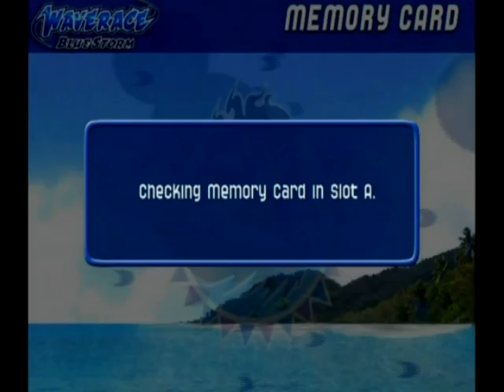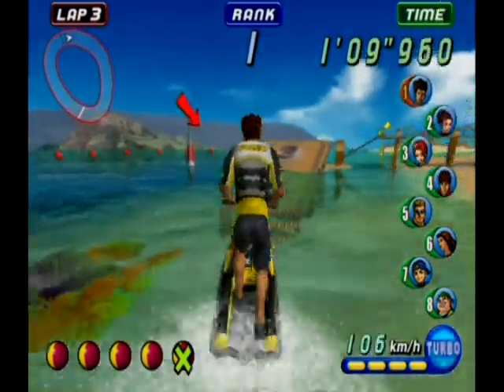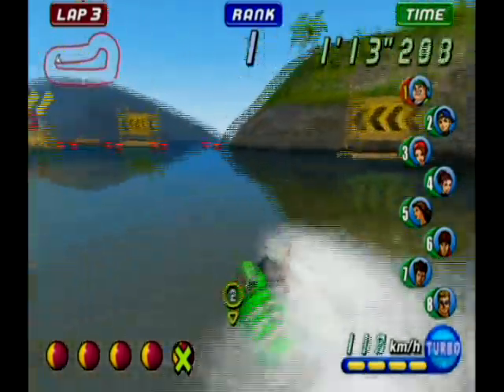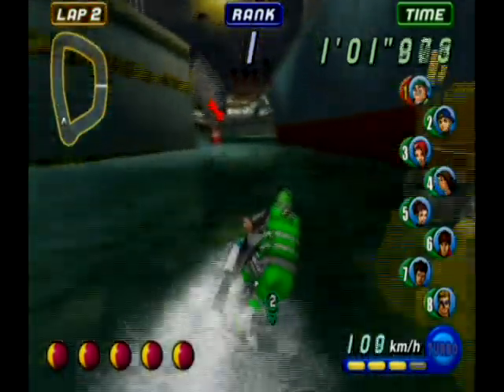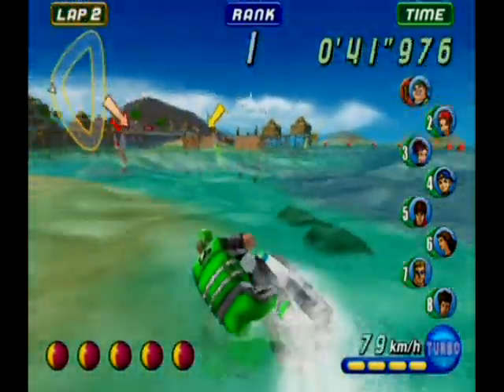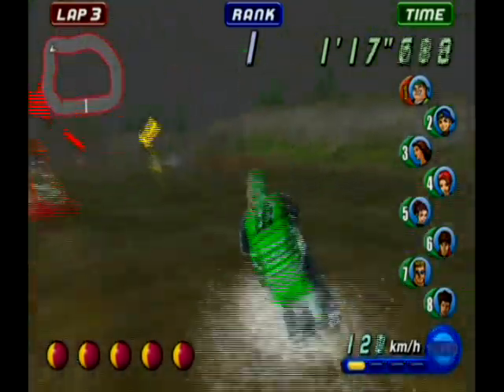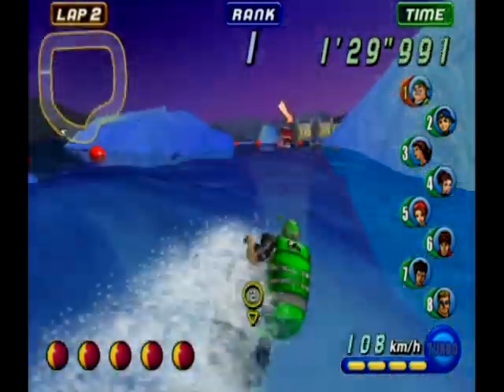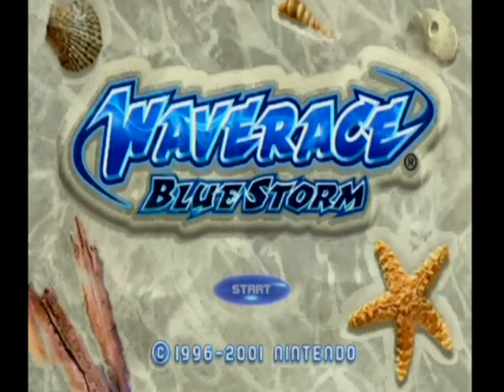Wave Race Blue Storm | Let's Replay | Exhibition & Normal Circuit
Wave Race: Blue Storm is the sequel to Wave Race 64, released in 2001 as a launch title for the GameCube. As of 2022, it is still the last entry in the franchise despite renewed trademarks. This is a replaying of the game, even though I've already done a full Let's Play on the channel. This episode is the Exhibition race and Normal circuit.